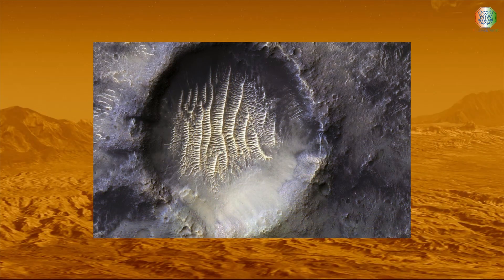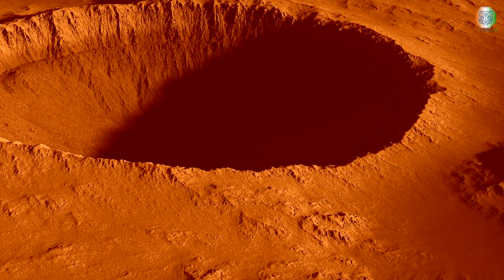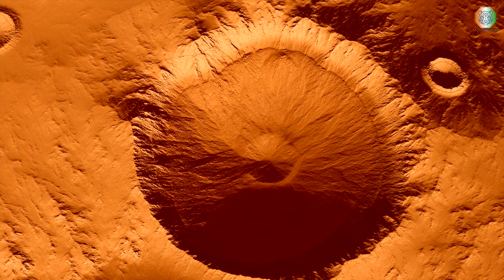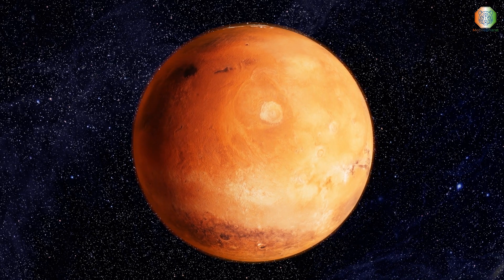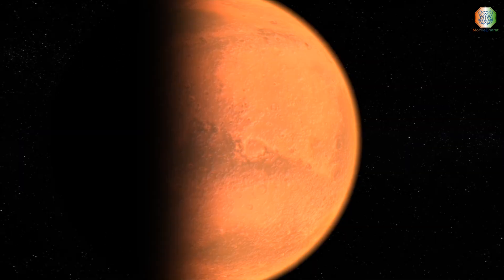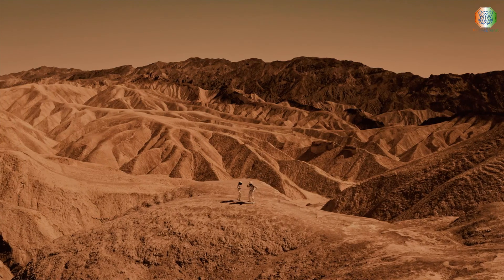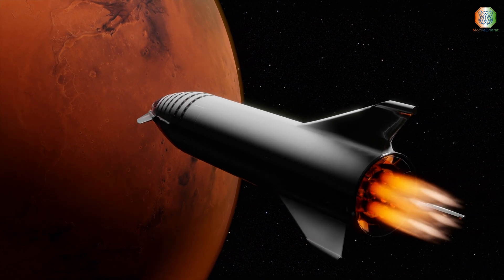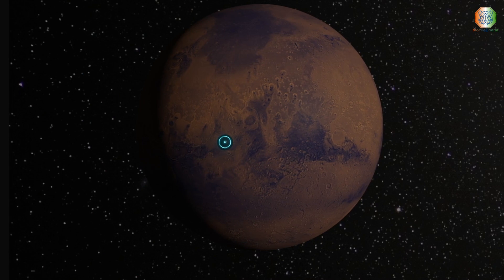Aliens Footprints Discovered on Mars by Nasa ? Alien Life on Mars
An image of the Mars crater released by Nasa has gone viral on social media. The space agency captured the image using the High-Resolution Imaging Science Experiment (HiRISE), on the Mars Reconnaissance Orbiter.

“The Martian crater marks the spot,” Nasa wrote in the caption of the Instagram image, adding, “The map is projected here at a scale of 50 centimetres (19.7 inches) per pixel,” Nasa wrote in the caption.

Several Instagram users commented on the Instagram post shared by Nasa. “Looks like an alien footprint on Mars,” wrote one user. “All of God's creation encompasses beauty and the universe is not an exemption,” said another. “Something spectacular that leaves you speechless!!!” added a third.

In the caption, Nasa also revealed that a larger crater sits within a second rocky basin, designated the “Airy Crater”.

The post further explained that the Airy Crater originally defined zero-longitude for the Red Planet. But as scientists started capturing more detailed images of the planet's surface, they needed a more precise marker. Therefore, Nasa designated the smaller crater - dubbed Airy-0 (zero) - as its Prime Meridian in order to not alter existing maps.

About Airy Crater -
Airy is an impact crater in the Sinus Meridiani region on Mars, named in honor of the British Astronomer, Royal Sir George Biddell Airy. The crater is approximately 43 kilometres in diameter and is located at 0.1°E 5.1°S in the Meridiani Planum region.

Timestamp -
00:00 Introduction
00:40 Alien Footprint on Mars
01:10 Airy Crater
01:30 Mars Orbiter

Mobilebharat Originals Season 1, Episode 6.

Courtesy - Pexels, Pixabay.